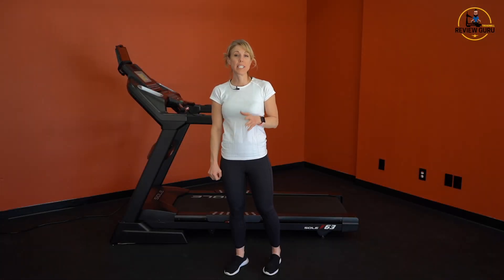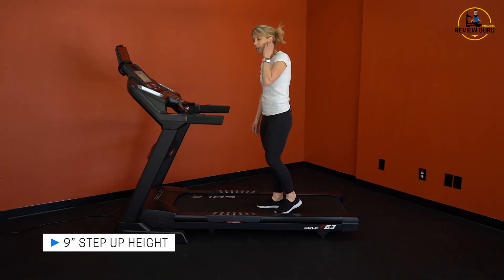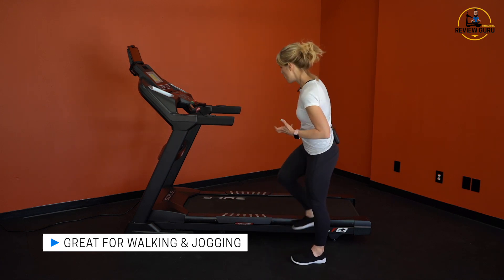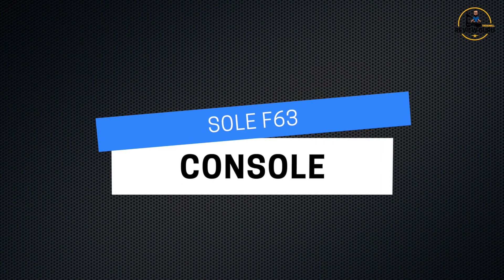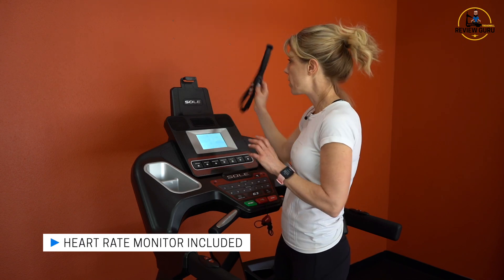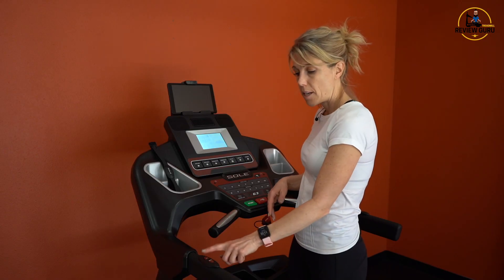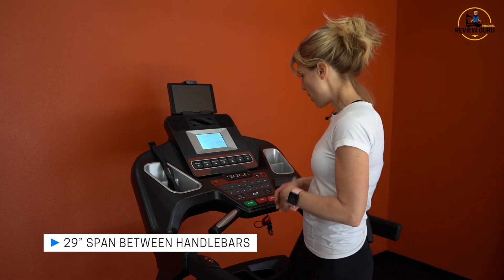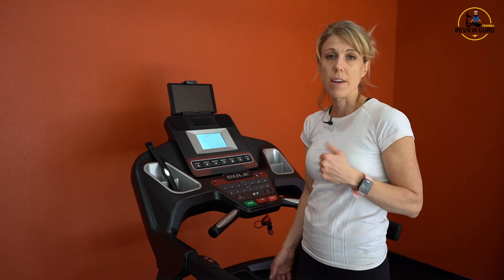Sole F63 Treadmill Review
The Sole F63 is a quality treadmill for under $1000. It inclines to 15% grade, has a 12mph max speed, will support up to 325 pounds, and folds up when not in use. It is also covered by a lifetime warranty on frame and motor.

Sole builds simple, quality machines that aren’t weighed down by excess tech. You do not need WiFi to run the F63 programs, just plug in and go. There are 10 onboard programs and an included chest strap for the two heart rate training programs.

The F63 folds up when not in use and will lock into place. Four wheels under the deck make it easy to move and slide along the floor. A hydraulic release lever will slowly drop the deck back to the floor -- you don’t even have to hold it.

The F63 has a 3.0 HP motor, so it is best for walking or light running -- but probably not ideal for heavy running or extensive training. The 20” wide by 60” long deck gives you plenty of forward and back space.

We recommend the Sole F63 as a good quality, sturdy machine well priced at under $1000.